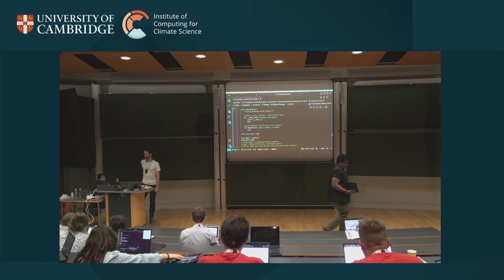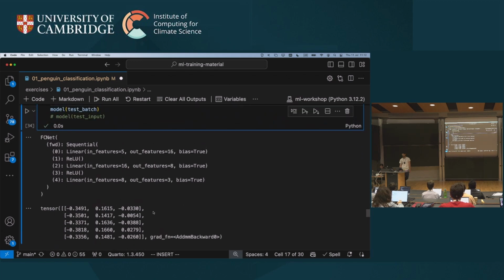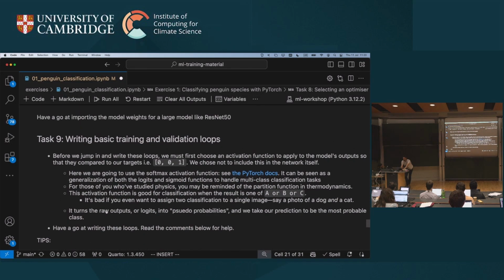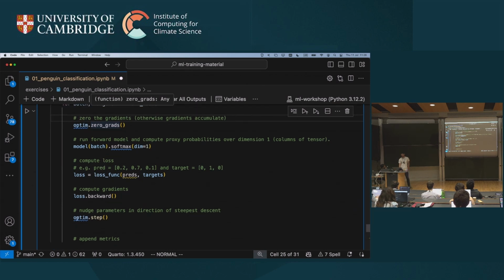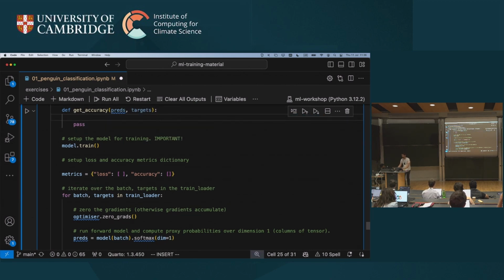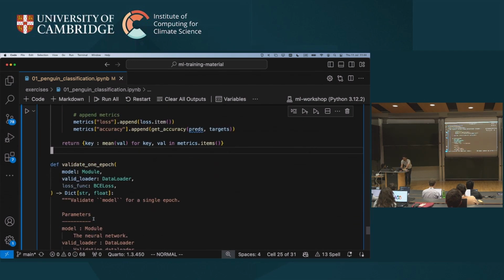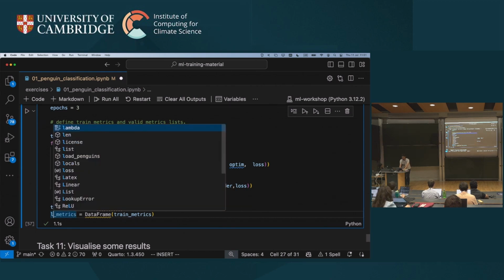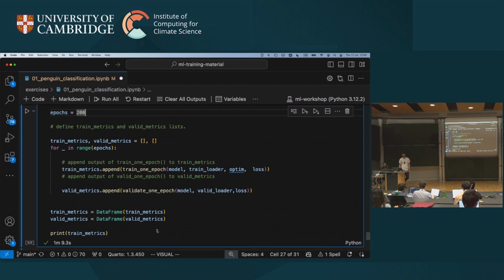Day 2 - Introduction to Neural Networks with PyTorch continued - Matt Archer, Surbhi Goel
This session aims to teach the key theoretical concepts behind machine learning, and offers hands-on training in applying machine learning techniques using PyTorch, along with guidance on structuring resilient and sustainable machine learning code.

We will cover both regression and classification, learning about key concepts and applying them in parallel exercises. Once complete participants will have a good framework for building, training, and running neural nets that could be adapted for their own applications.

We will demonstrate the application of machine learning with examples from the geoscience domain.

Required Pre-Reading: To make the most of the session we expect participants to arrive with a (minimal) base-level understanding of machine learning concepts. In addition to this we will also assume knowledge of some basic mathematics and python abilities.

Pre-requisites: Participants will have the choice of executing the material on Colab or locally on their own system. The latter will require familiarity with virtual environments and code deployment.

Mathematics and Machine Learning We will not focus on the mathematics of ML too heavily but we expect some familiarty with calculus (differentiating a function), matrix algebra (matrix multiplication and representing data as a matrix) and the concept of regression (fitting a function to data)

Neural Networks
High level concepts can be obtained by watching the the [video series by 3Blue1Brown] at least chapters 1-3.

Python The course will be taught in python using pyTorch. Whilst no prior knowledge of pyTorch is expected we assume users are familiar with the basics of Python3 which includes: - Basic mathematical operations - Writing and using functions The concept of object orientation i.e. that an object, e.g. a dataset, can have associated functions/methods associated with it. Basic use of the following libraries: - numpy for mathematical and array operations - matplotlib for ploting and visualisation - pandas for storing and accessing tabular data - Familiarity with the concept of a jupyter notebook.